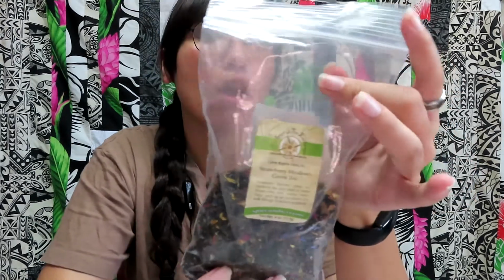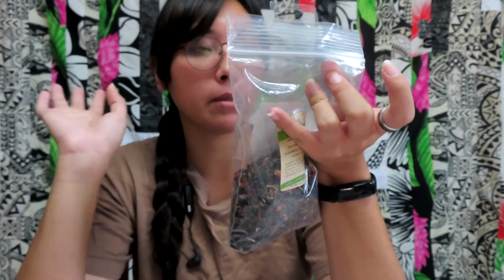Let's Paint Together! Episode 3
Aloha kakahiaka means good morning to you! Today, I am painting two 3D printed Cubone skulls! If you’re enjoying this series, then you’ll enjoy being part of the Pantry with the other Jams and Jellies! Mahalo and a hui hou!